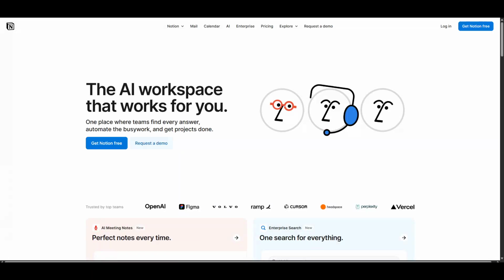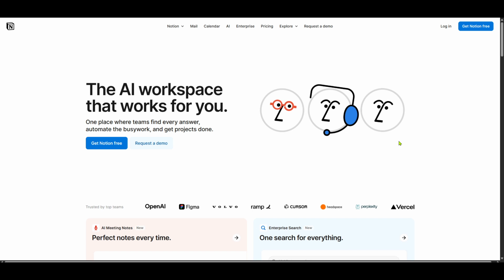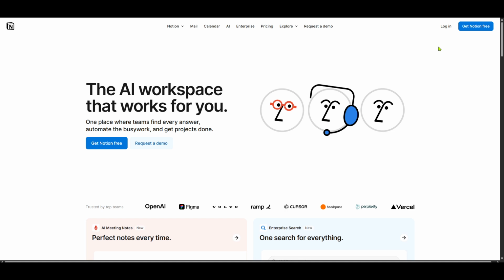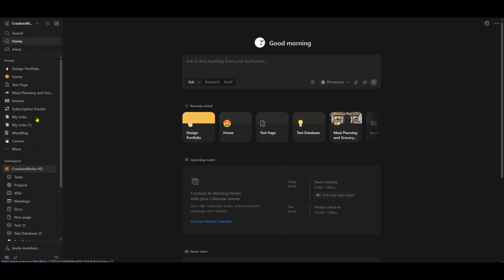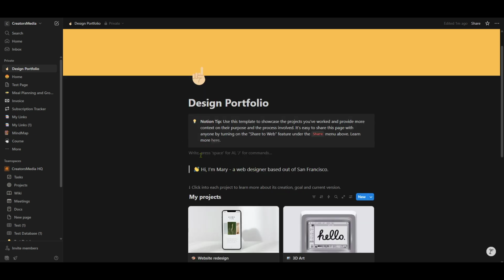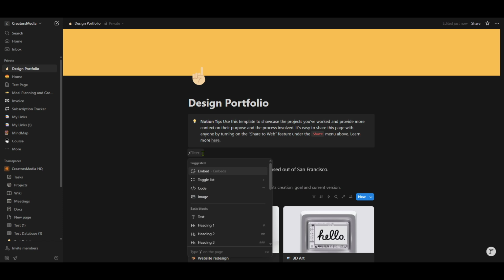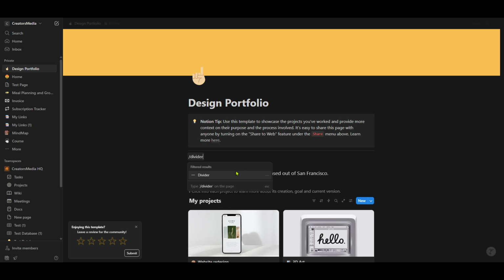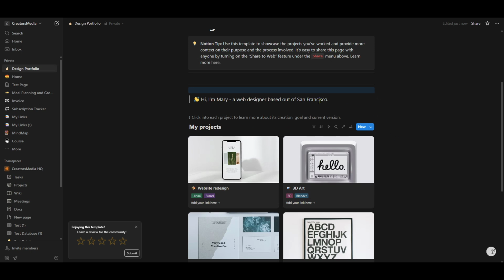How To Divide A Page In Notion [2025 Guide]